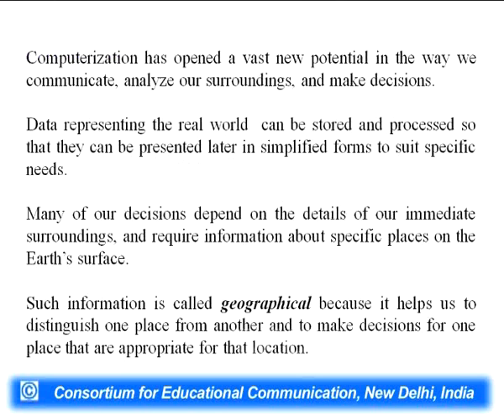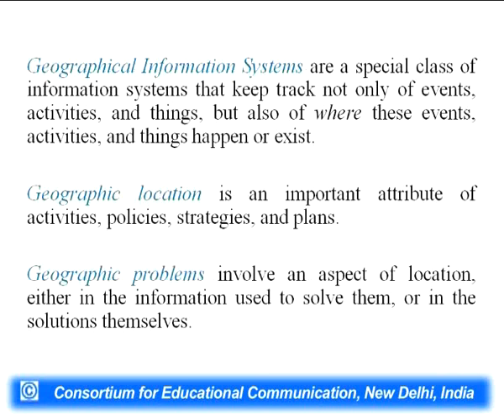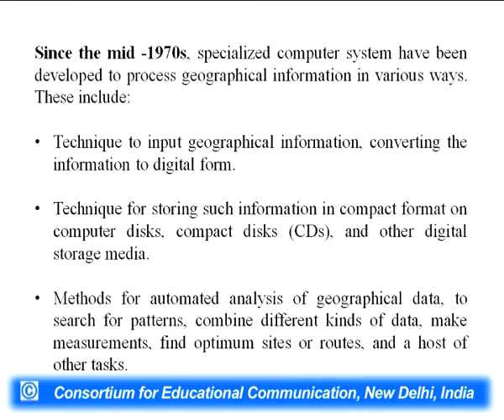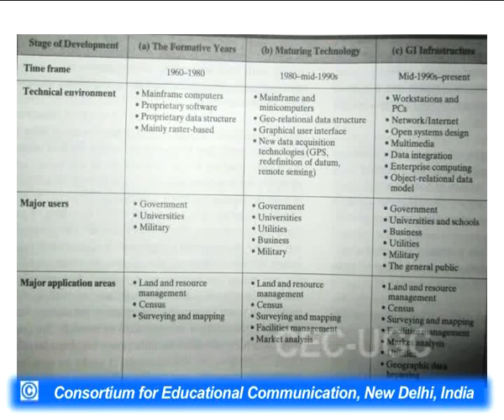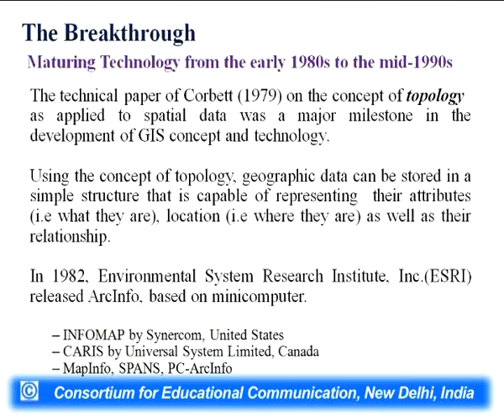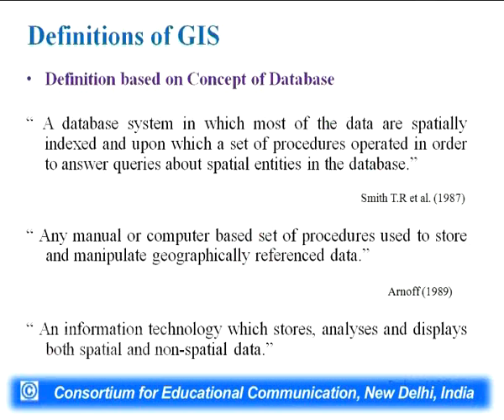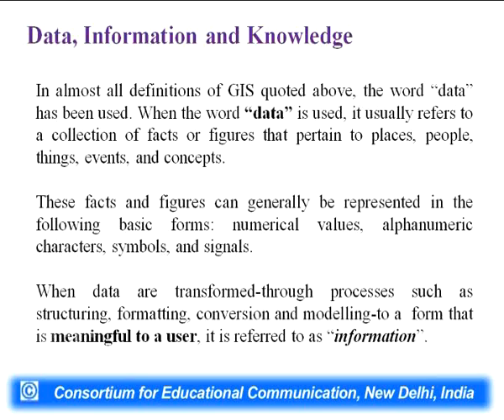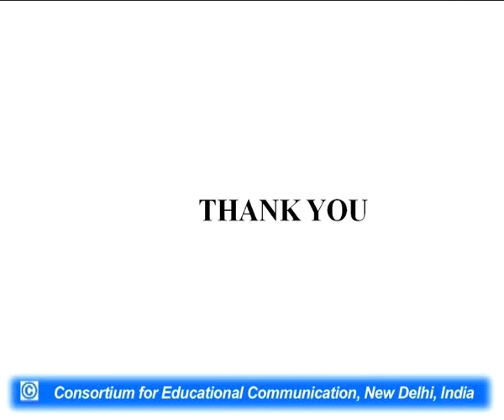Development of GIS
This Lecture talks about Development of GIS